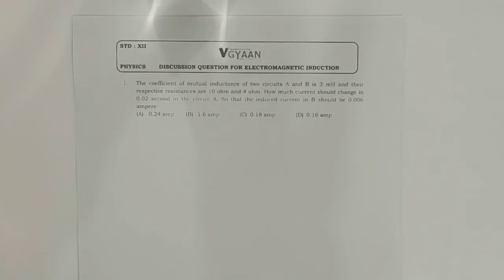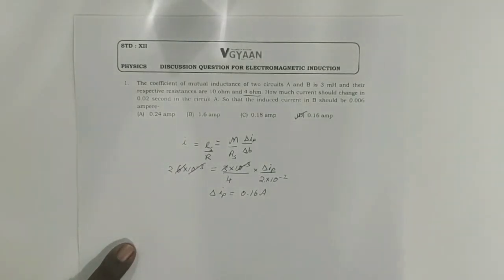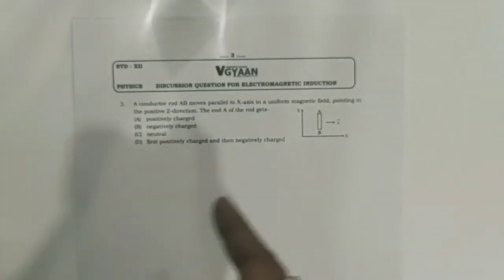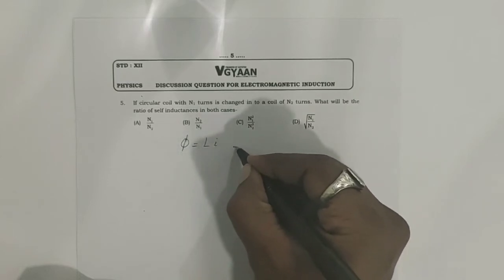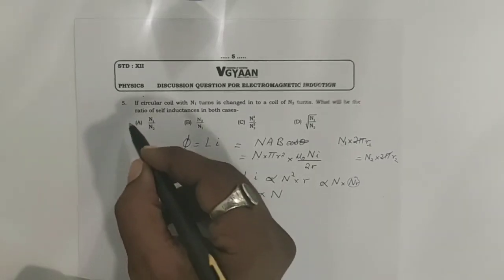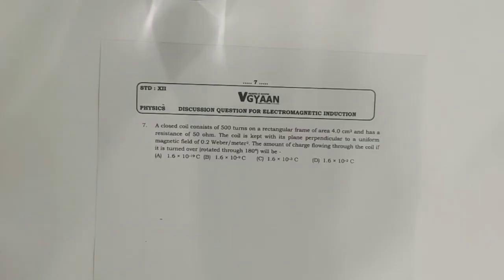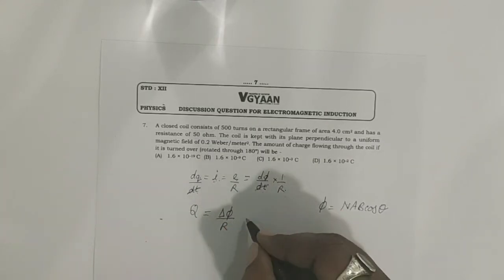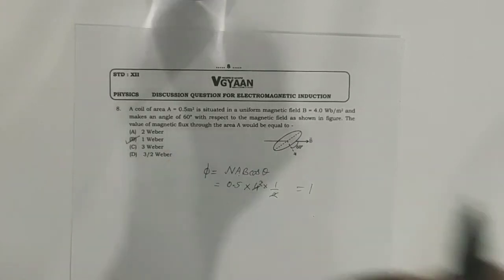Physics: EMI Part 1